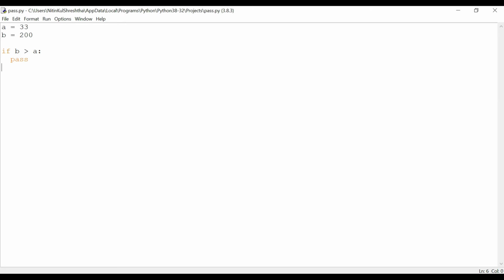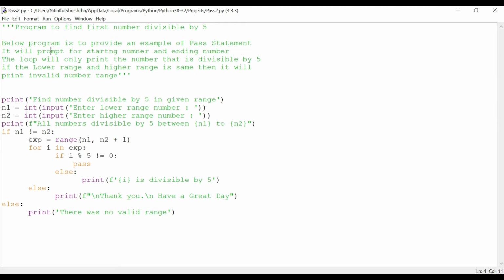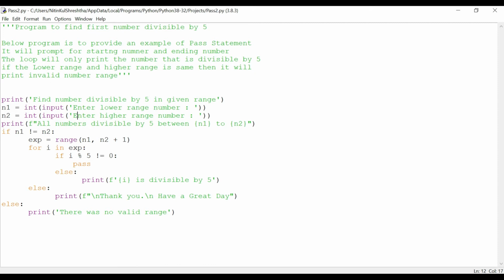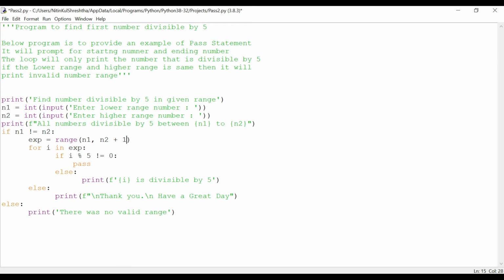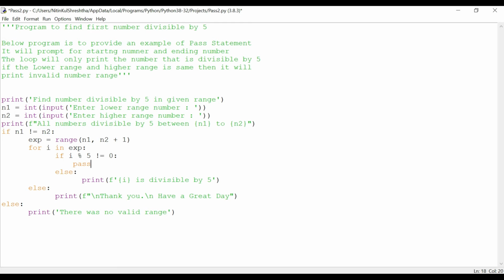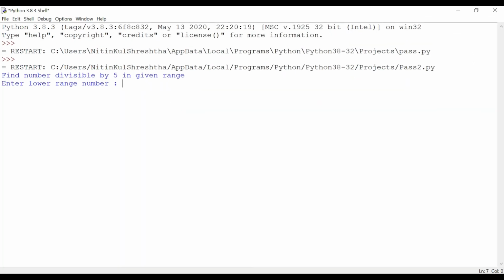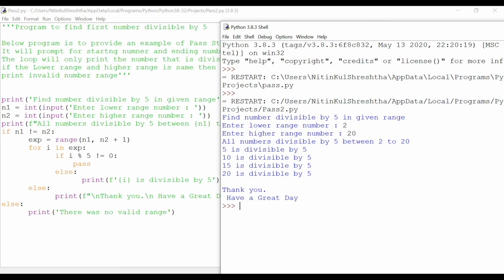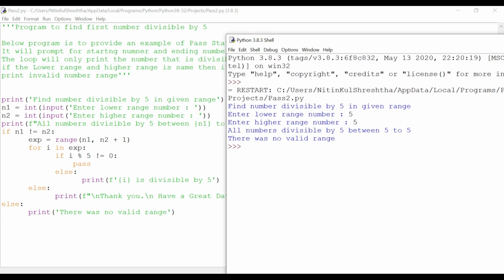Python Beginners | Control Flow | Pass Statement | 369 ProIT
Hello ProITians!!!

I hope you going along quite nicely. In the last sessions we demonstrated Continue statement

In this session we are going to look at Pass Statement and use case with a small project

In the next session we are going to look at a new topic on Handling Errors. So it is very important to clear your concepts before moving to the next session.

There is only small difference between programmer and Pro programmer. A programmer can write great programs. But a Pro programmer can write the program in less steps. My motive is to make everyone a Pro programmer. We are surely going to achieve it!!!

Please feel free to post your queries in the comment section. You can also follow or post your comments